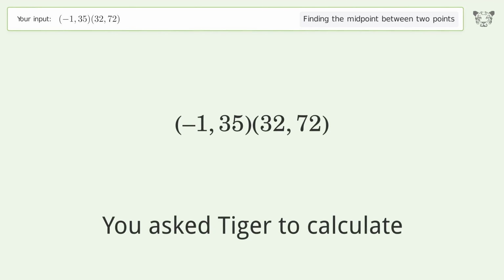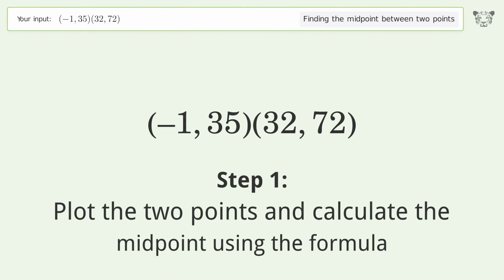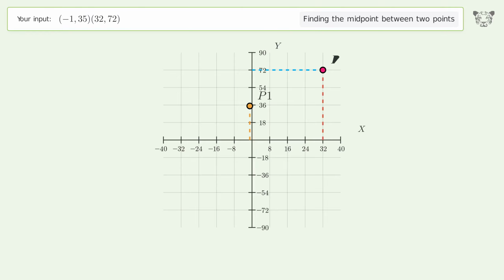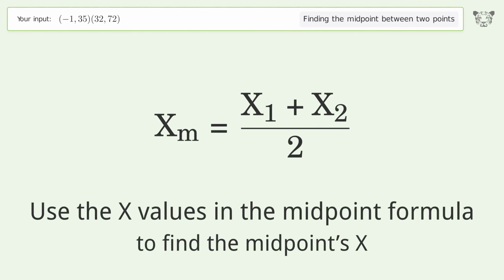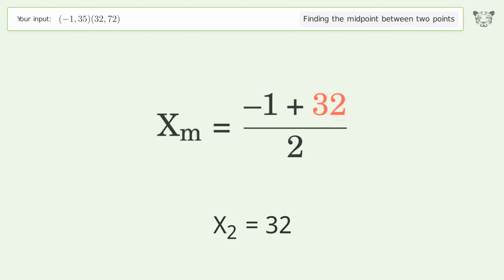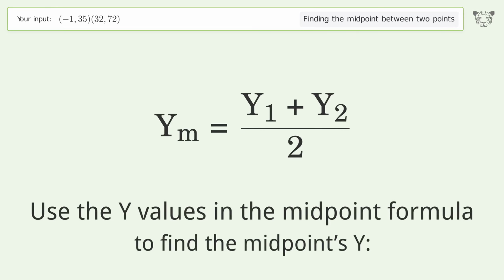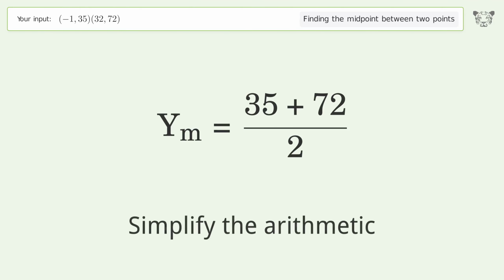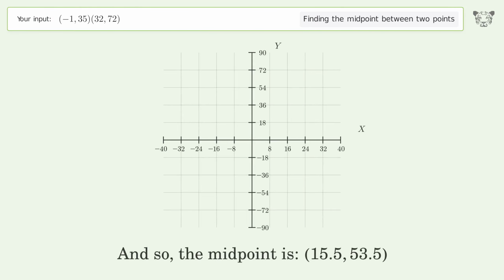Find the midpoint between two points p1 (-1,35) and p2 (32,72): Step-by-Step Video Solution